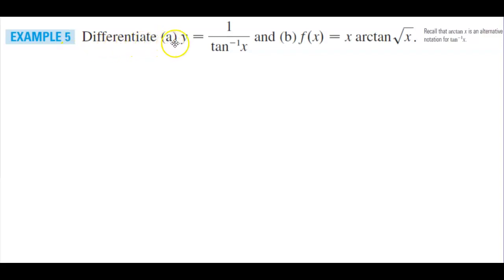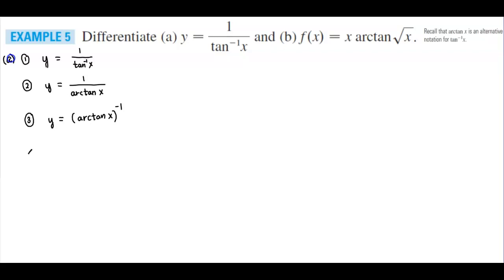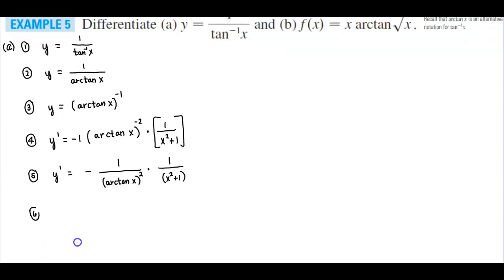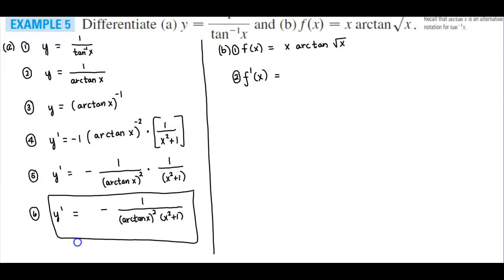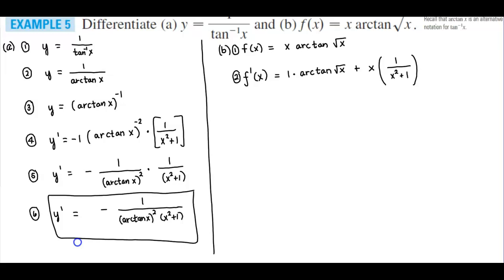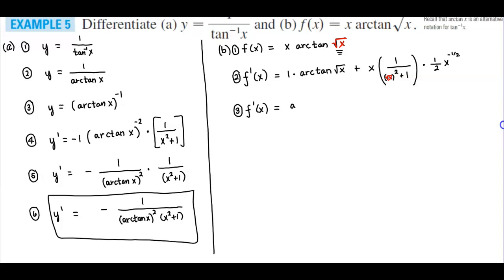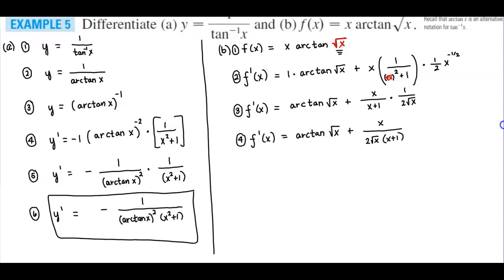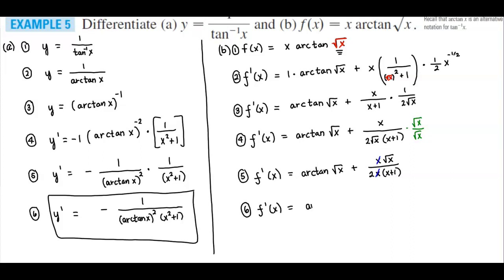Math 1A 3.6 Example 5 Differentiate Arctangent (Inverse Tangent) Functions